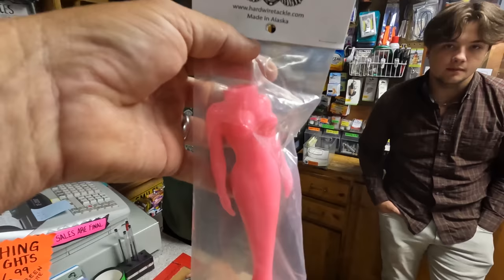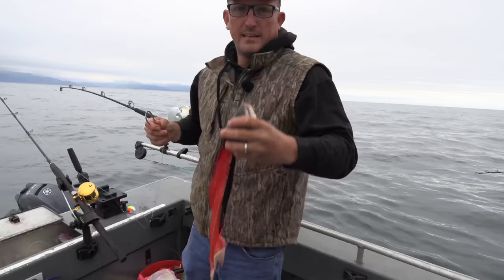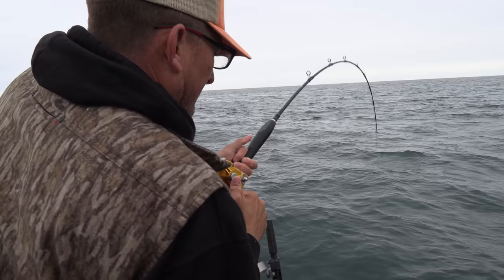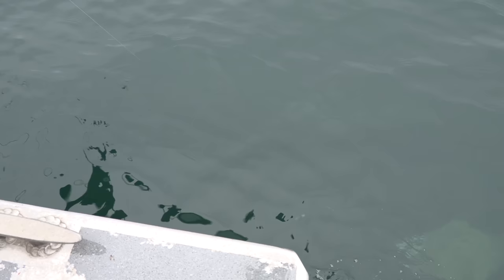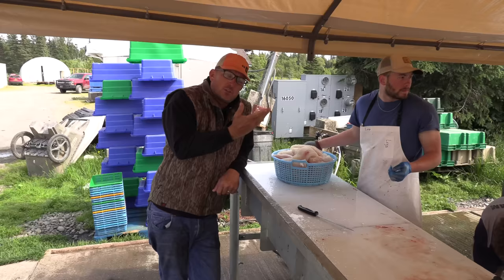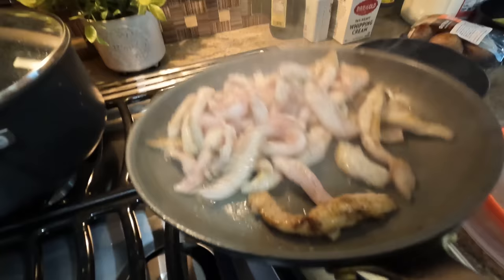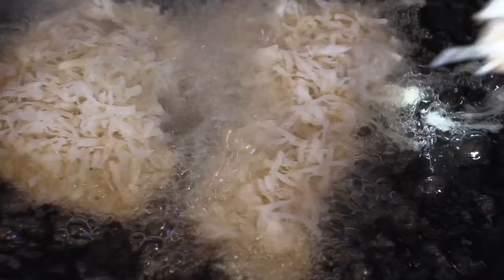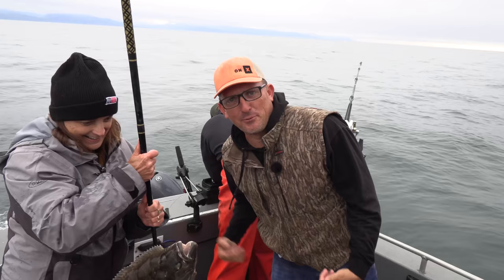Arctic Skate {Catch Clean Cook} Home-Made Seafood Chowder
If you’re thinking about Alaska and want to book an amazing trip, be sure to contact Millers Landing, they can help with anything!!!
If you’d like some amazing Alaskan seafood or need to get yours processed, I highly recommend Tanner’s Seafood in Ninilchik, Ak!